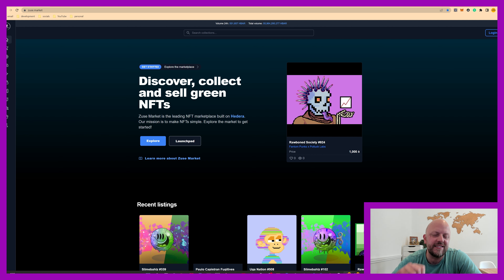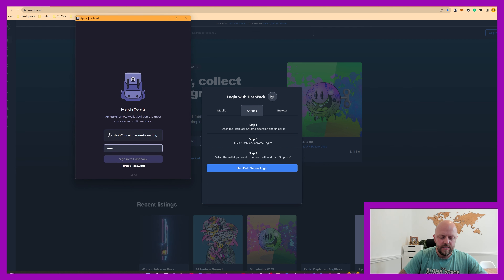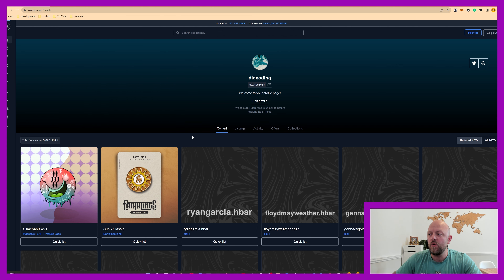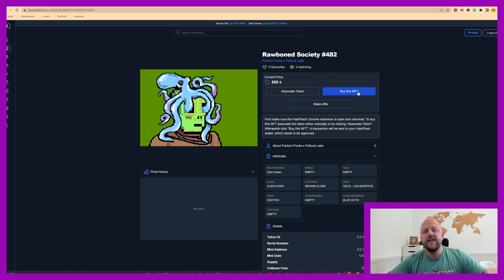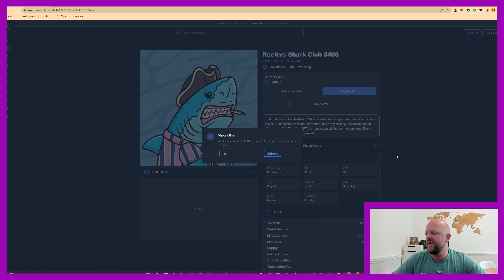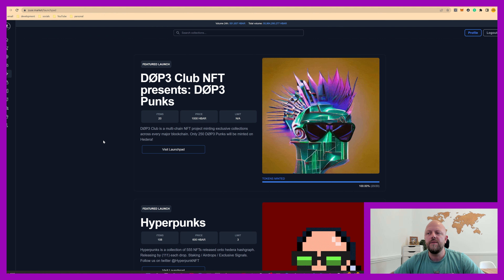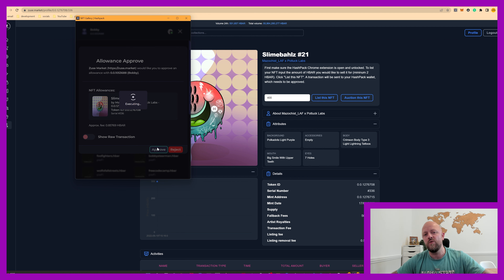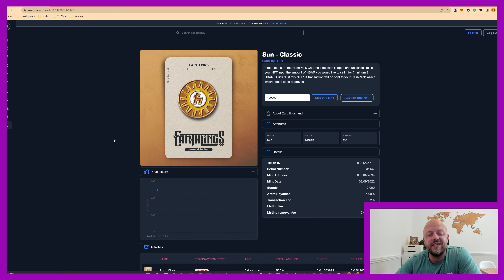Getting started with Zuse Market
In this video, I will show you how to get started on Zuse Market

Zuse Market is the leading NFT marketplace built on Hedera. Our mission is to make NFTs simple. Explore the market to get started!